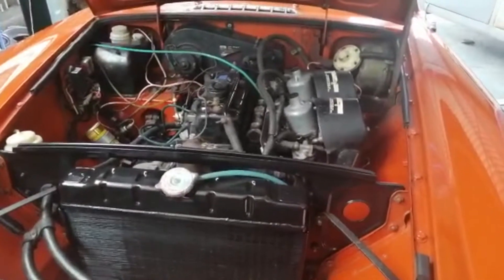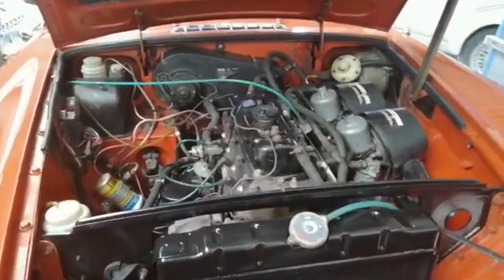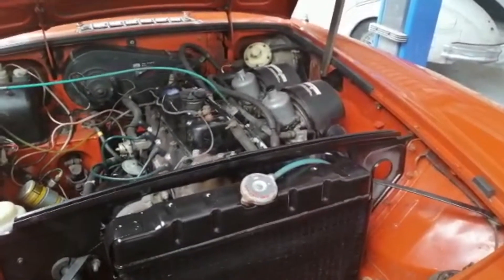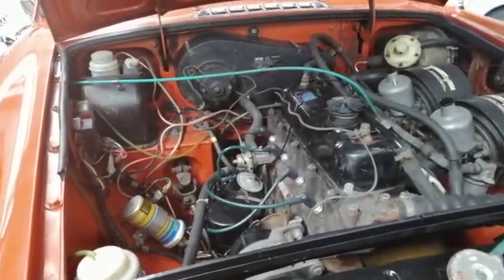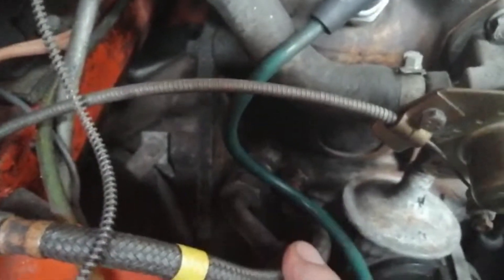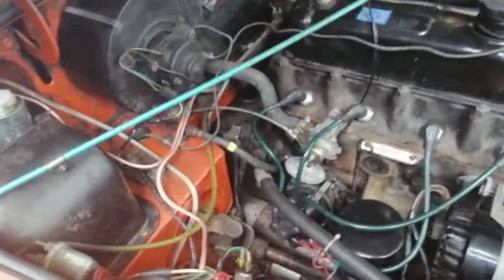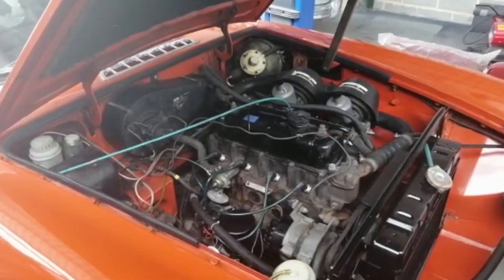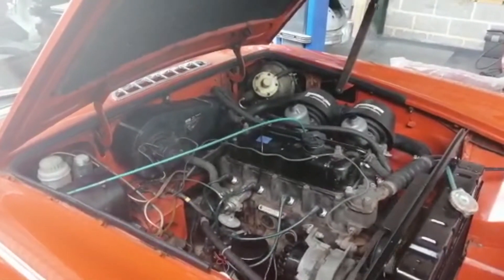MGB GT - Finishing under bonnet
Finishing off the MGB project at Fostering Classics. In this video, we are looking at the under bonnet condition and few little jobs still left to do. We are providing with a summary of the works already completed.